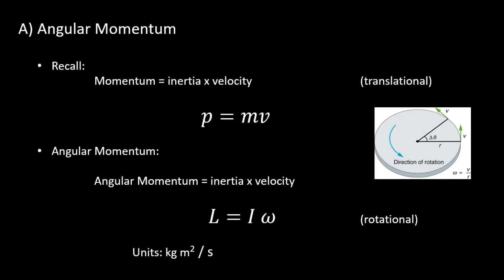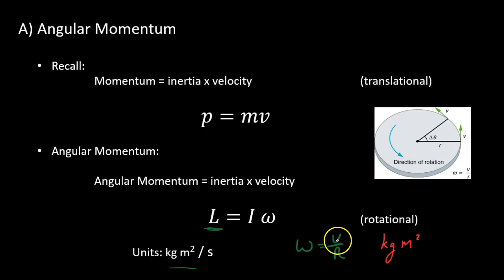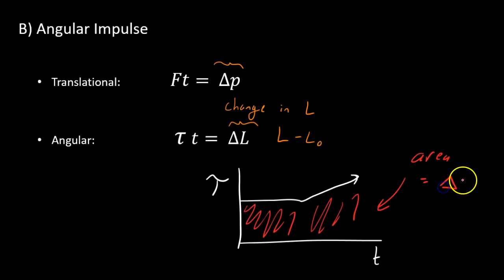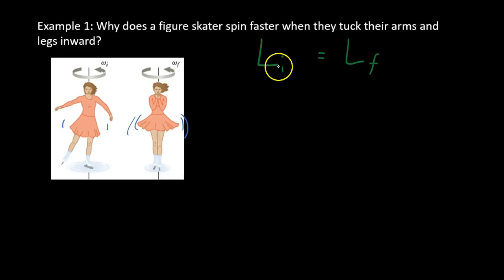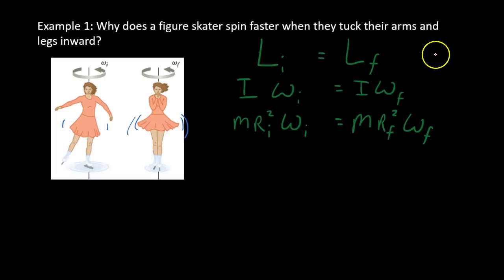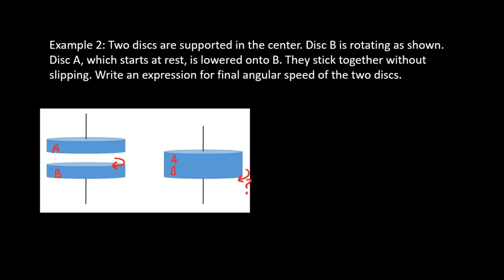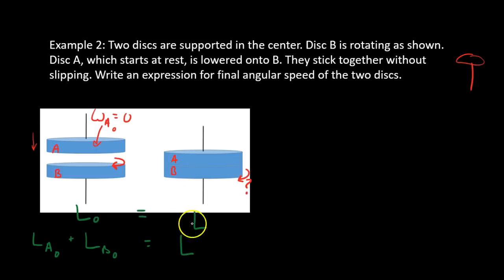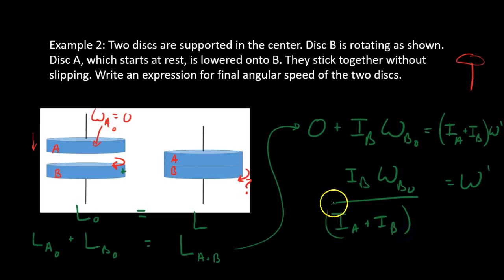OLD R.8 Angular Momentum